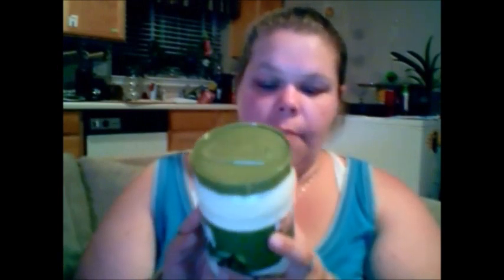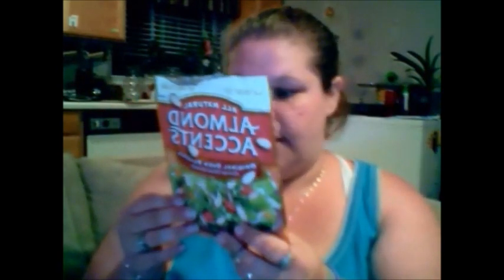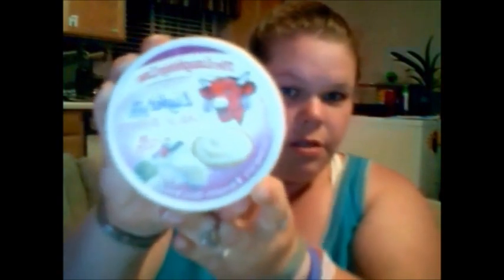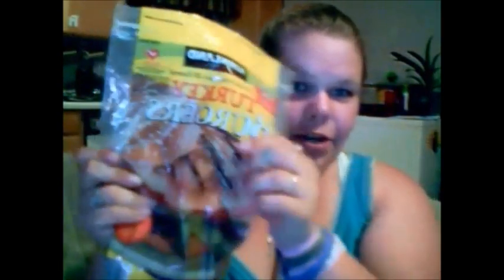Fridge Raid Part 2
In Part 2 of my Fridge Raid, I go over different Condiments, such as Mayo, that I use on my weight loss journey. Also, some of the pre-made/cooked meats that are convenient for someone with a busy lifestyle that isn't sure they have time to eat healthy.

They truly are motivation to myself and others that may come across these videos when they are on their journey.